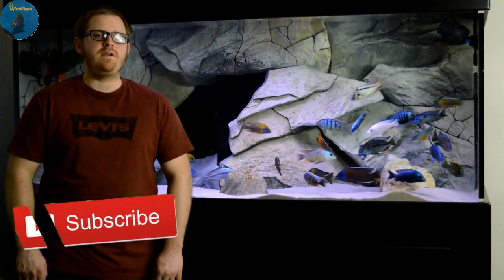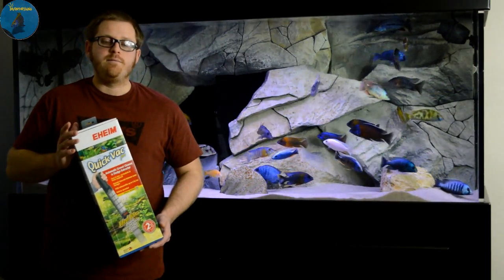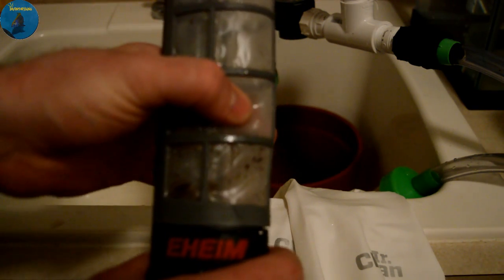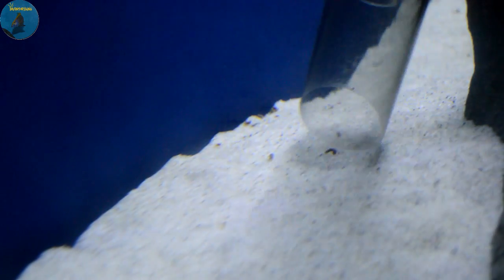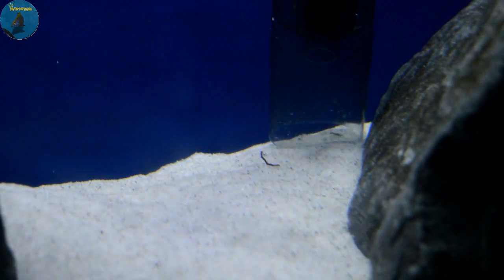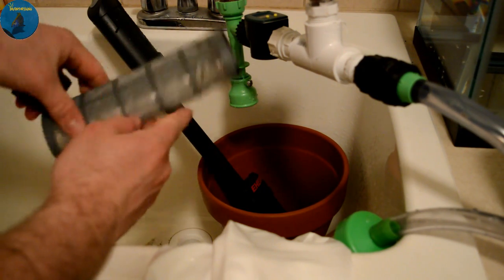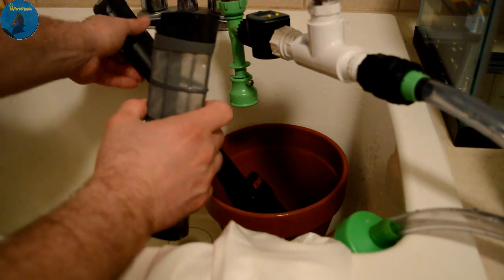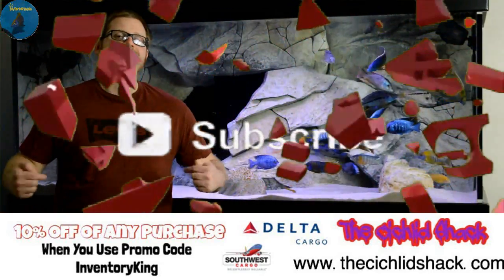Eheim Quick Vac Pro In Action | Vaccum Your Sand And Gravel Beds | Speeds Up Maintenance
Product Review video on the Eheim Quick Vac Pro. Easy to use, easy to clean, easy to keep your aquarium clean. Great for tanks with African Cichlids

Aulonocara Dragon Blood - Firefish
Aulonocara Baenschi - Albino Sunshine Benga
Placidochromis Gisseli
Aulonocara Stuartgranti Chiloelo - Red Shoulder
Aulonocara Maulana - Bi-Color
Protomelas Taeniolatus - Super Red Empress
Placidochromis Phenochilus Tanzania - Star Sapphire
Protomelas Imperial Tigress - Blue Gold
Protomelas Ovatus - Sulfur Head Hap
Protomelas Steveni - Taiwan Reef
Aulonocara Lwanda - Red Top Lawanda
Aulonocara Stuartgranti - Ngara Flametail
Aulonocara Rubescens
Aulonocara Turkis - Turkish - Turquoise Peacock
Mylochromis Ericotaenia - Manda
Malawi Eye Bitter
Mylochromis Anaphrymus
Sunshine Benga

Filtration:

2x - Fluval Fx5
1x - Sunsun HW-304B

Media:

Seachem Matrix
Culture Max Freshwater Live Biological Filter Media
Polyfil Filter Floss
Foam Pad
Seachem Purigen

Lighting System:

Current USA Satellite Freshwater LED Plus Pro - 48 inch

Surface Agitation:

3x - SunSun JVP-102 1300 GPH Wavemaker

Don't Forget the code " inventoryking " for 10% at The Cichlid Shack.